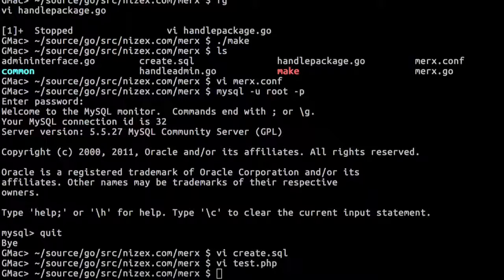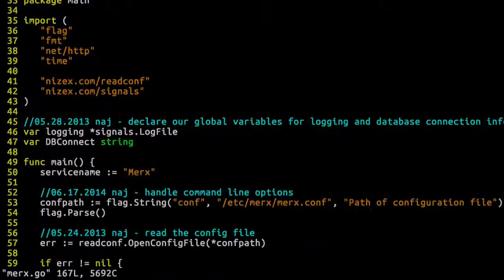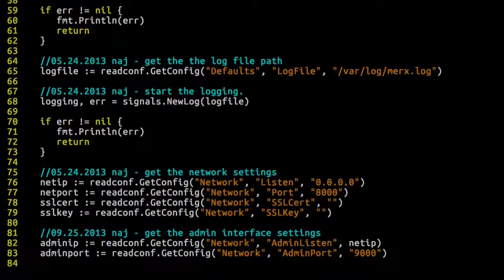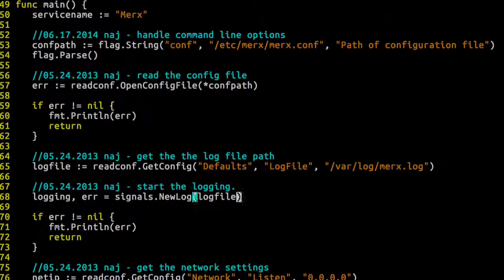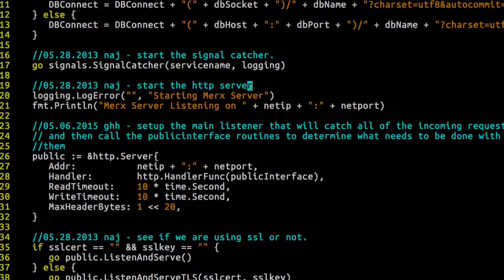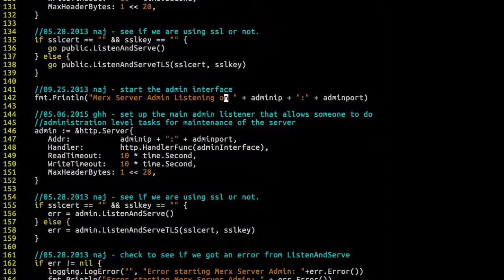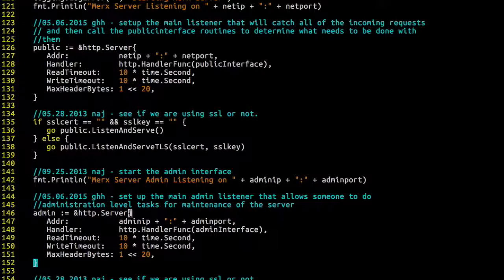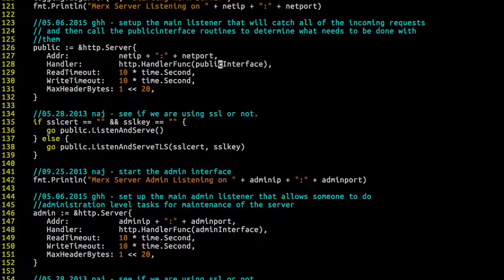merx go Main Entry Point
This video is quick overview of the merX EDI entry point and what its doing.